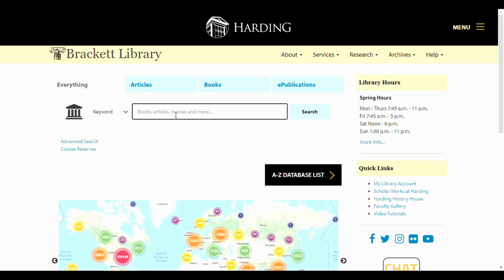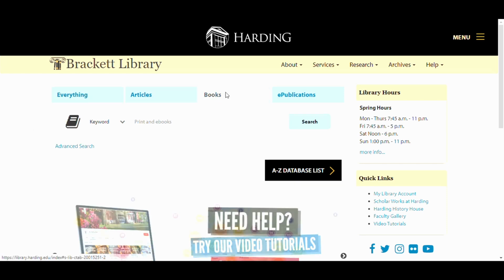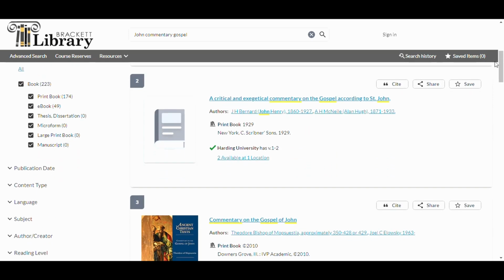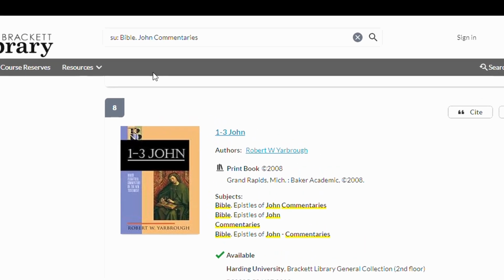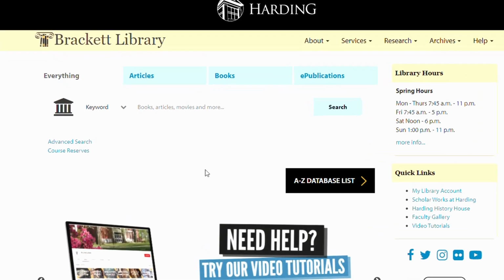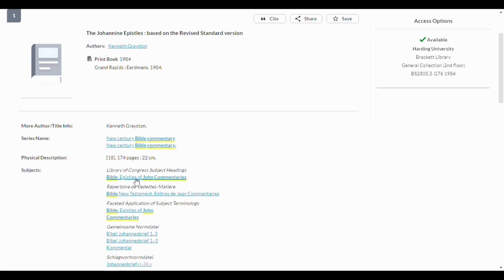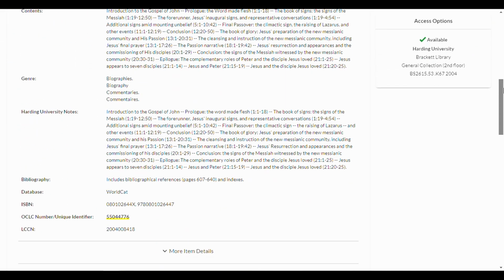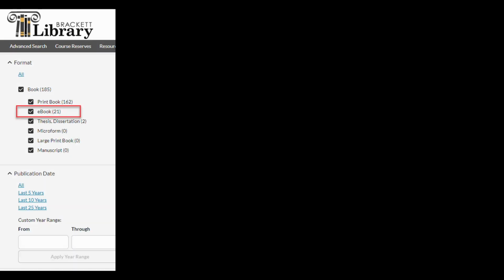How to Find a Commentary